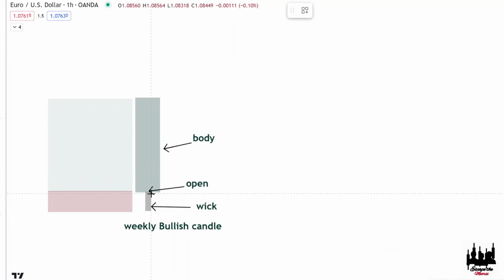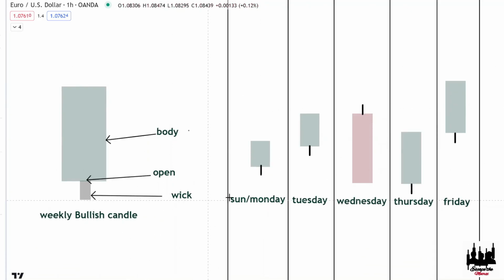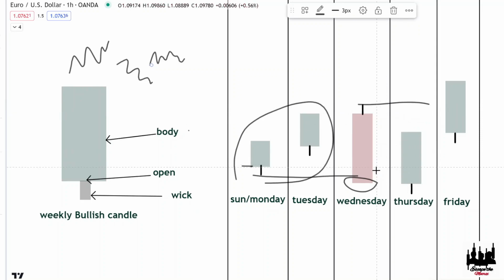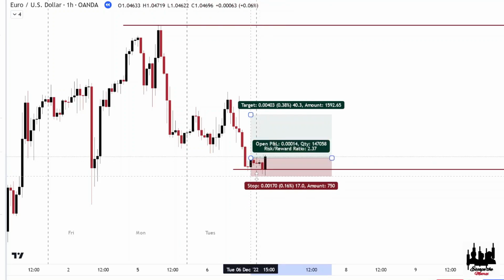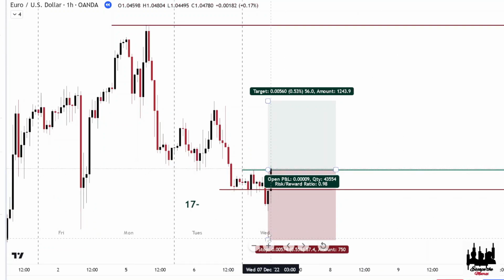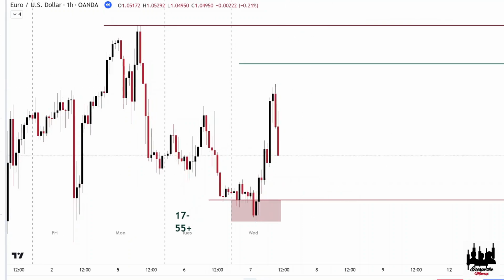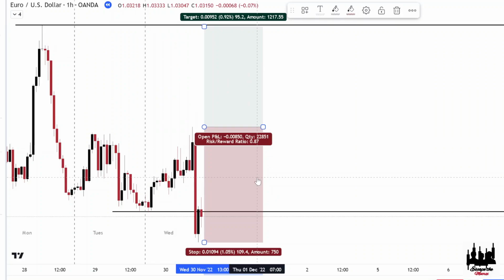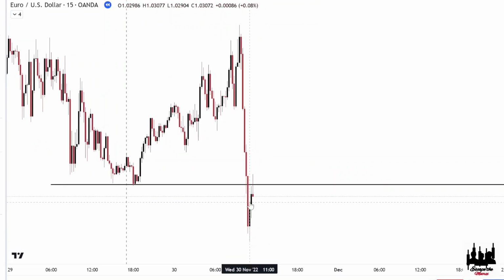The Only Forex Strategy Beginners Should Use ( Easy To Learn)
Here is an easy price action strategy that most can use to start off their trading career.
As a new trader most struggle with finding that strategy they can use as a foundation to later on build upon and this is what we are providing in this video with a strategy based on smart money concepts and momentum theory trading to put into one simplified version.